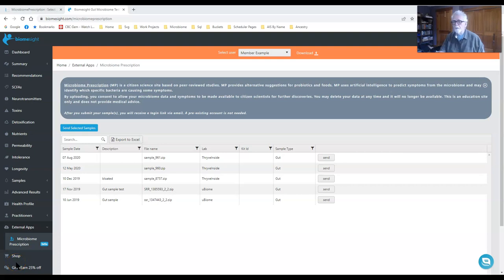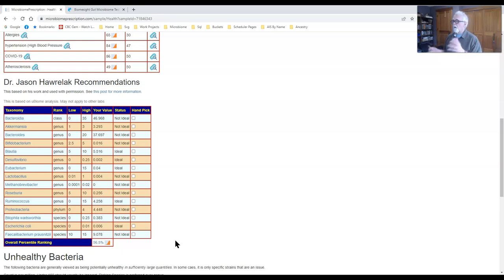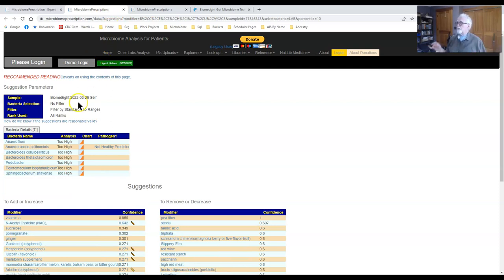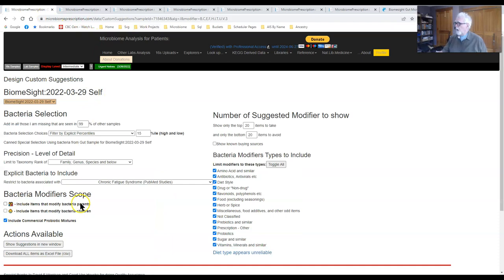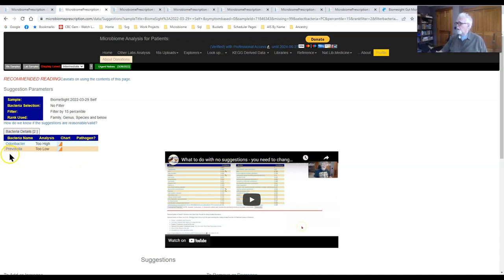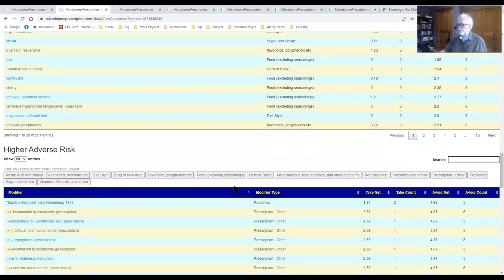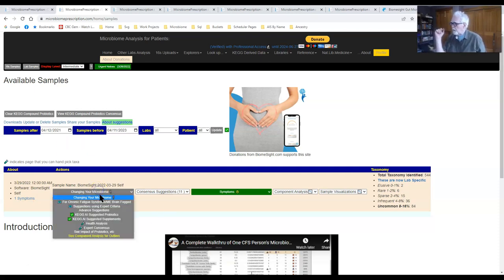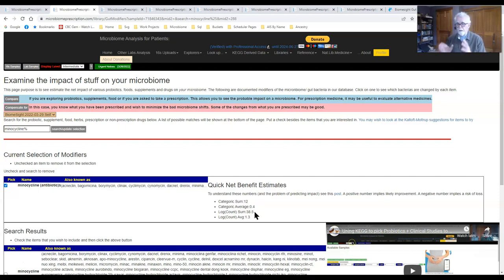CFS / Myalgic Encephalomyelitis Microbiome Analysis